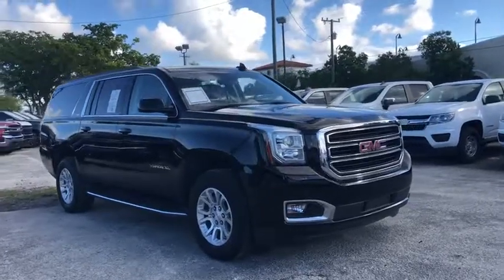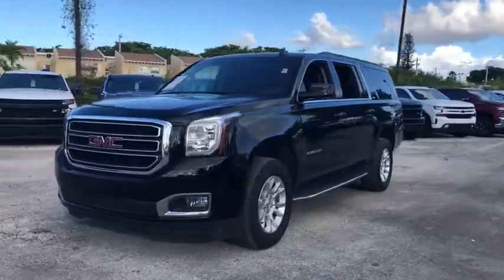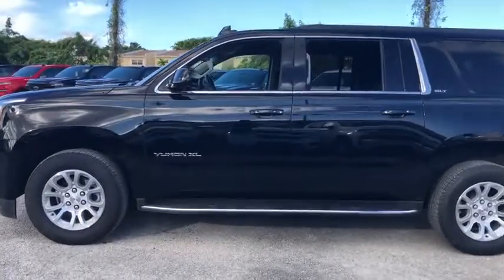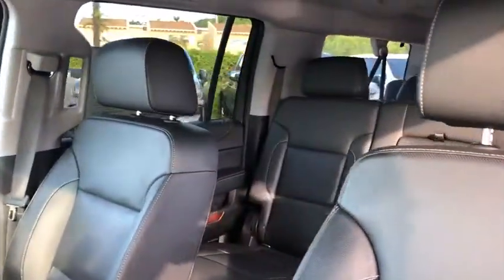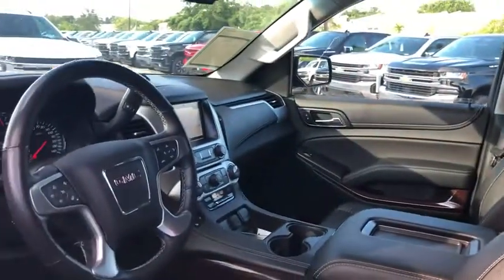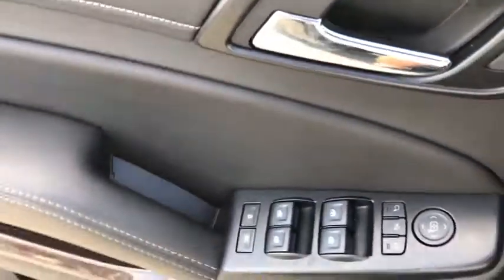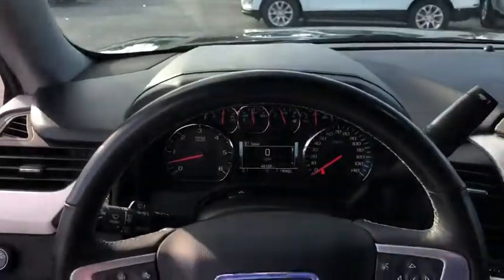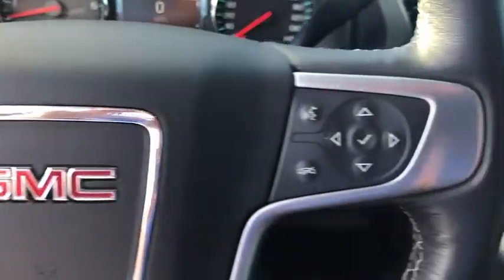2018 GMC Yukon XL Miami Shores, Aventura, Miami Beach, Miami Lakes, Miami, FL R15824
Onyx Black Used 2018 GMC Yukon XL available in Miami Shores, Florida at Tropical Chevrolet. Servicing the Aventura, Miami Beach, Miami Lakes, Miami, FL area.
2018 GMC Yukon XL SLT - Stock#: R15824 - VIN#: 1GKS1GKC4JR357933

Tropical Chevrolet
8880 Biscayne Blvd

Onyx Black 2018 GMC Yukon XL SLT RWD 6-Speed Automatic Electronic with Overdrive EcoTec3 5.3L V8brbrOdometer is 681 miles below market average!